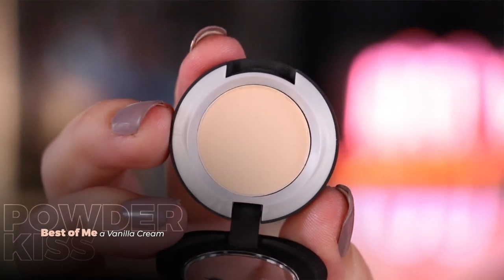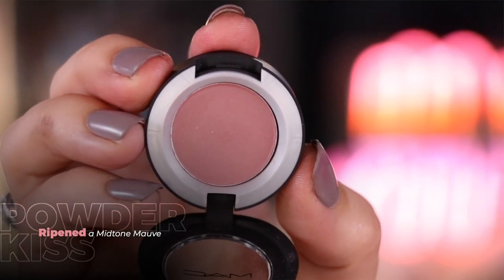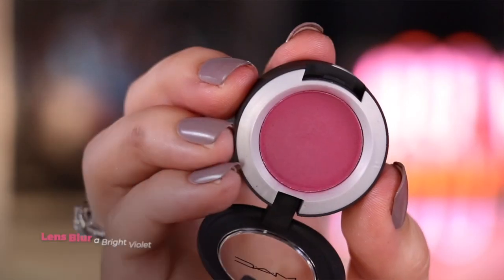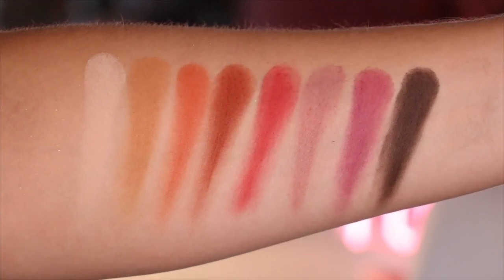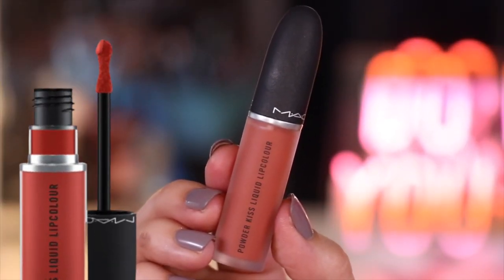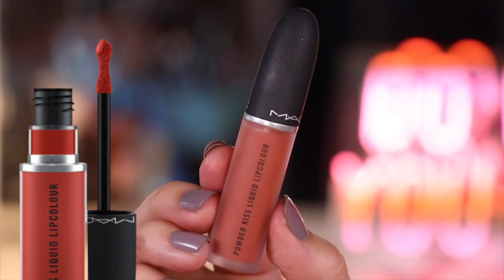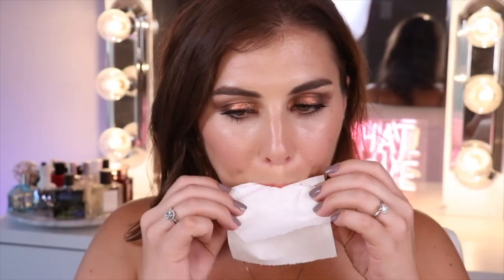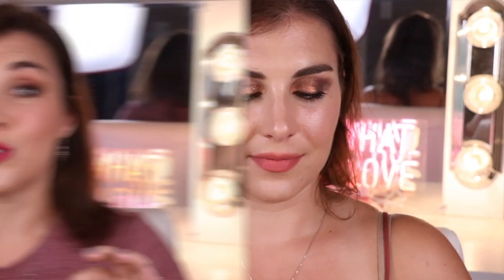MAC Powder Kiss Collection Review + Swatching Every Liquid Lipstick | Bailey B.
Let's do a mega lipstick try-on! MAC sent me their new Powder Kiss collection, so I'm not only talking about and swatching EVERY Powder Kiss Liquid Lipstick, but I'm also talking about 8 of the new Powder Kiss Eyeshadows too.

MAC Powder Kiss Liquid Lipsticks (press sample)
At Ulta*
At MAC*
MAC Powder Kiss Eyeshadows (press sample)
AT Ulta*
At MAC*

0:00 Intro
0:30 Powder Kiss Eyeshadow Review
2:45 Powder Kiss Liquid Lipstick Review
6:31 Andrew's thoughts on the formula
6:54 Liquid Lipstick Swatches